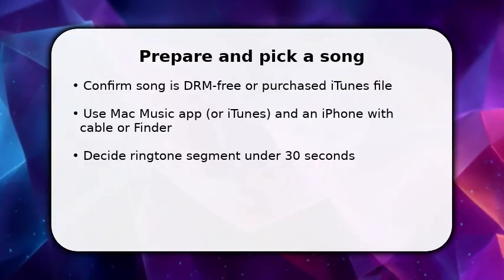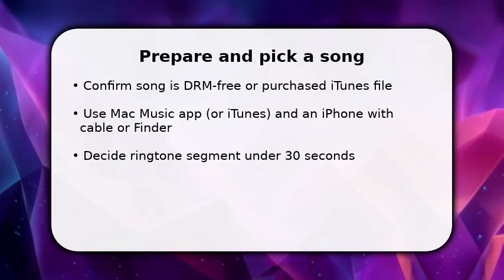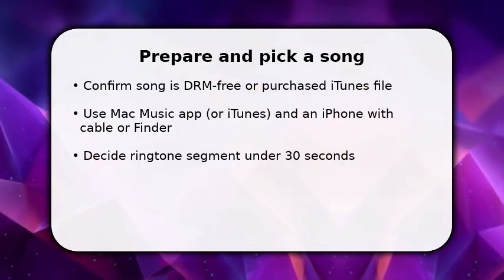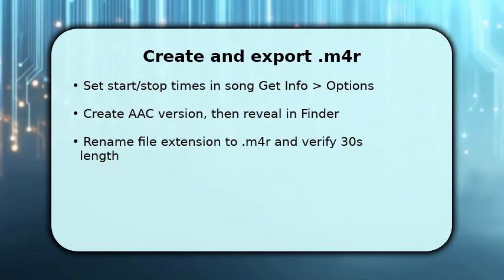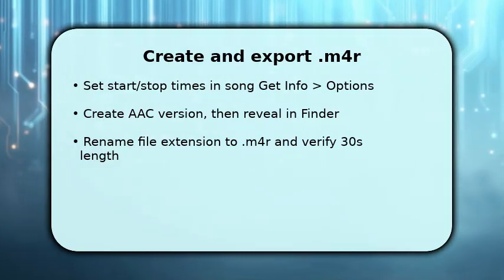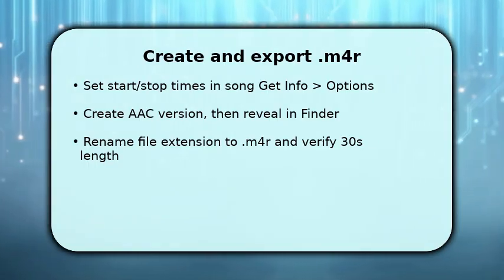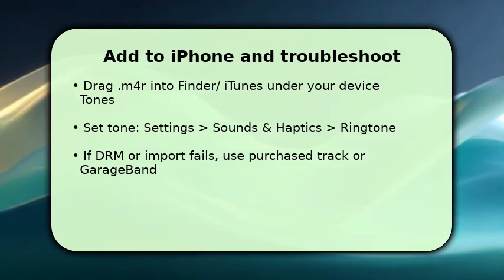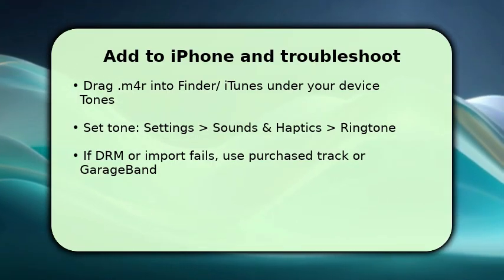How to Use Apple Music as Your Ringtone - Full Guide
Discover the step-bymediate guide to setting up Apple Music as your ringtone. From downloading songs directly from iTunes or streaming them on Spotify, learn how to sync and assign these tunes straight onto your iPhone for a personalized touch.

Apple Music,